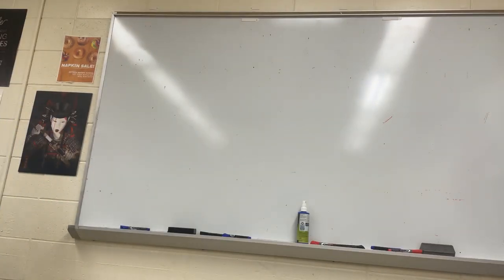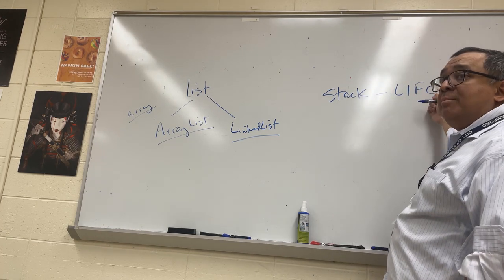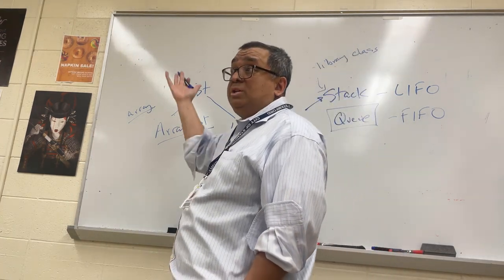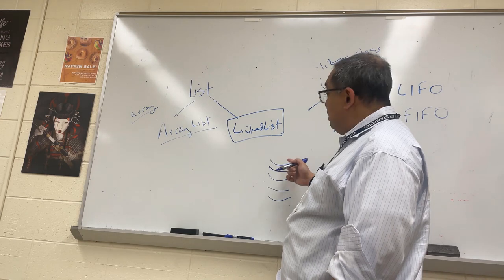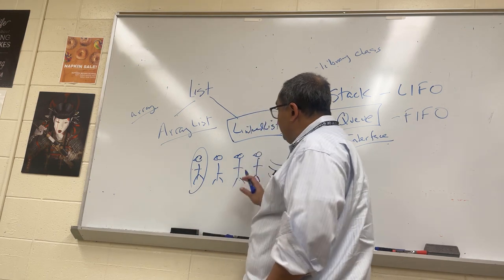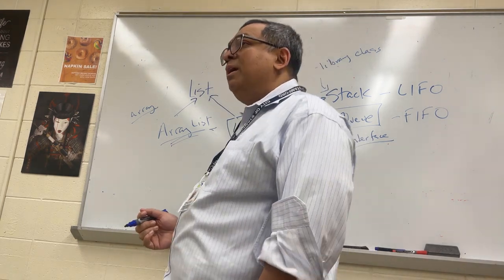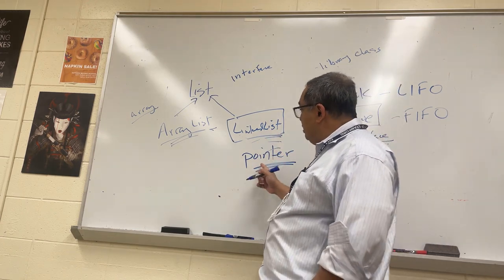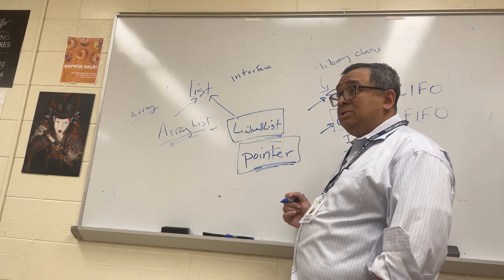DS 037A: Linked Lists Part 1